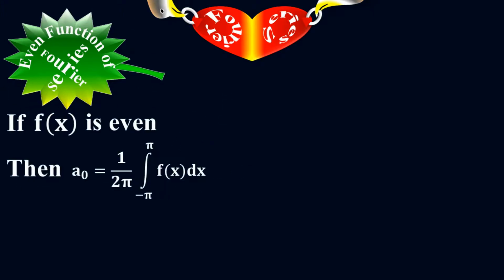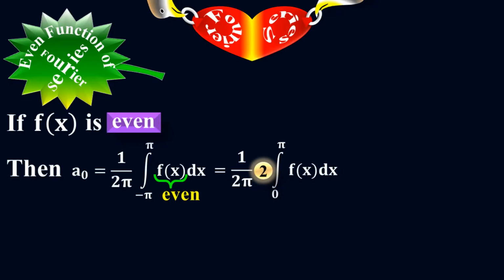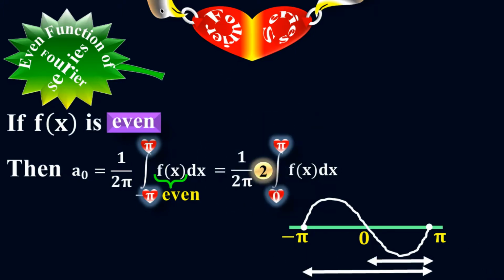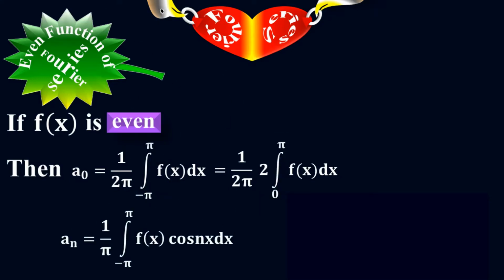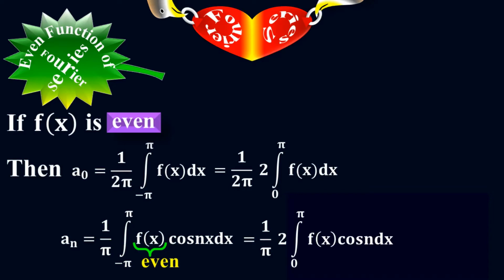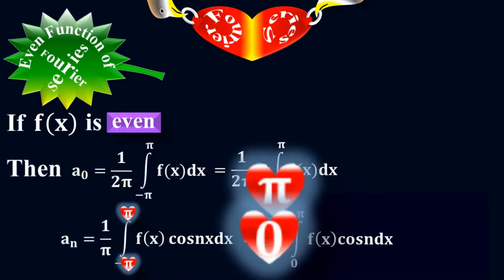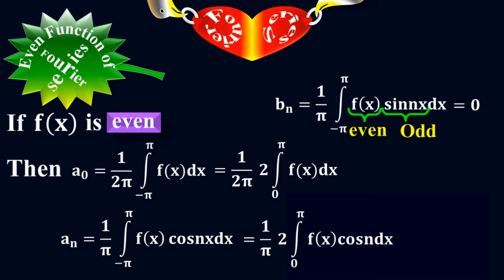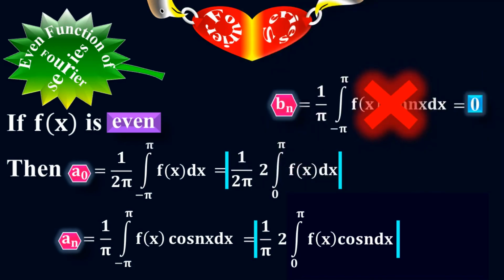Even functions of Fourier series - Calculus through animation - Applied Mathematics by Moein